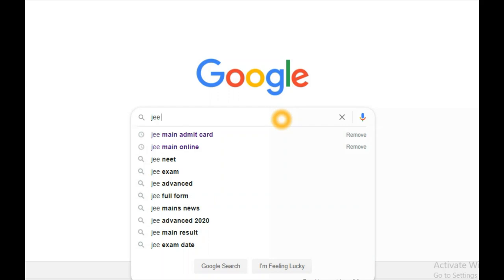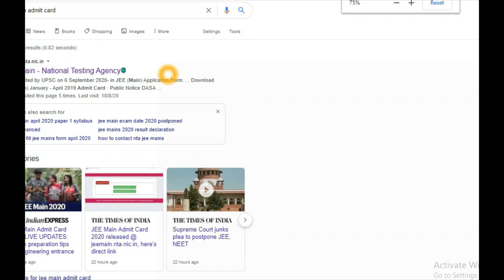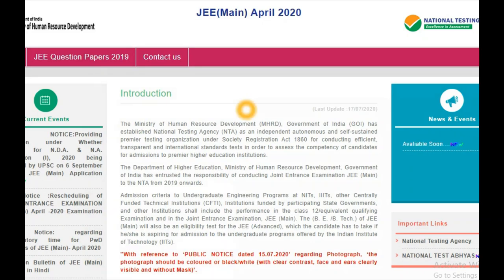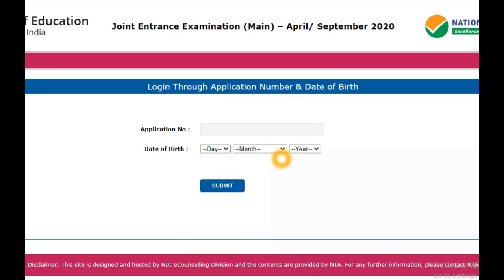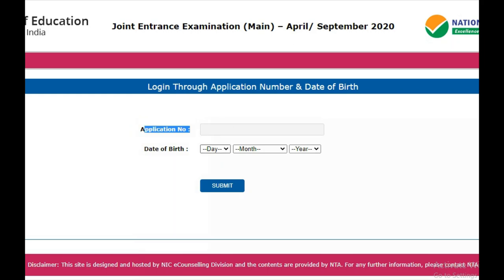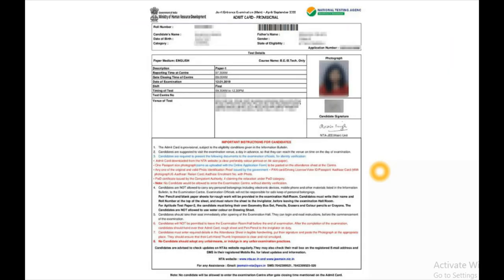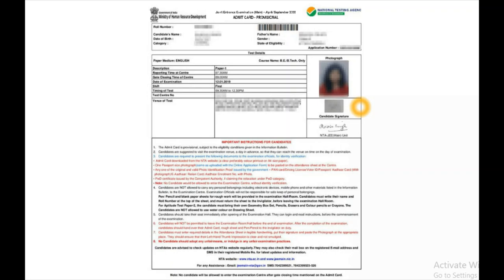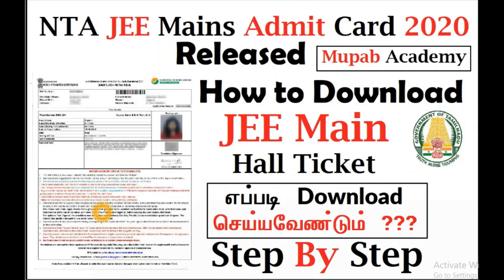How to Download JEE Main Admit Card 2020 April September in English Tamil Hindi NTA JEE Hall Ticket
How to Download JEE Main Admit Card 2020 April September in English Tamil Hindi - Step by Step to Download you NTA JEE Hall Ticket 2020 april PDF Online

The National Testing Agency (NTA) on Monday released the admit card for the Joint Entrance Examination (JEE) Mains 2020 on its official website. NTA JEE Mains admit card kaise download kare 2020

Candidates who have registered for the JEE Mains 2020 examination will be able to download their admit cards online at jeemain.nta.nic.in.

The JEE Mains 2020 exams will be conducted from September 1 to 6, 2020. The examination will be held from 9 am to 12 noon in the morning shift and from 3 pm to 6 pm in the evening shift.

Here’s the direct link to download the JEE Mains Admit card 2020.

2. On the homepage, click on the JEE Mains Admit card link

3. A new page will appear on the display screen

4. Key in your registration number and password and submit

5. JEE Mains admit card will appear on the display screen

6. Download the admit card and take its print out for future references